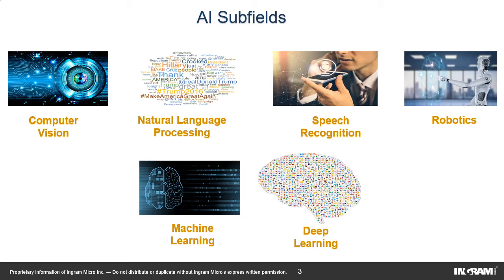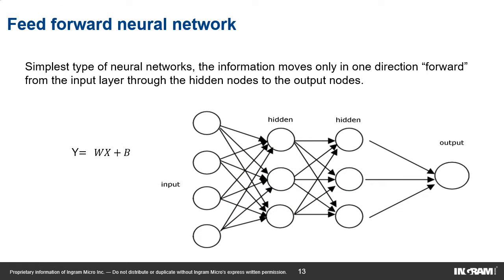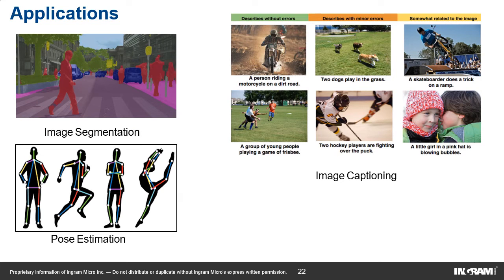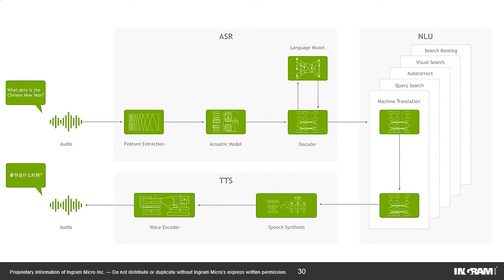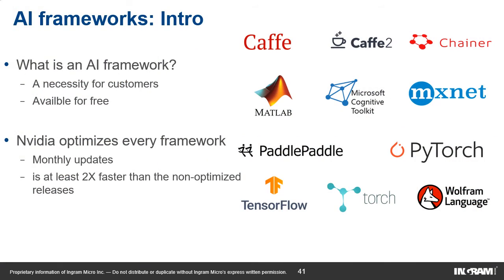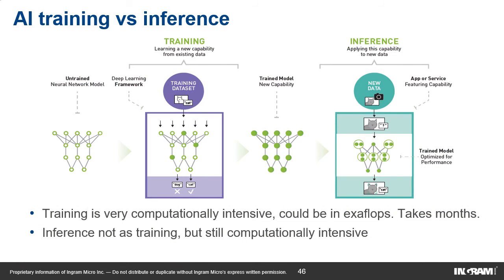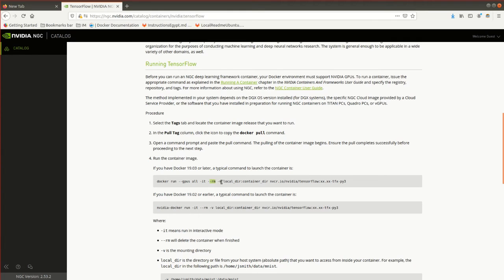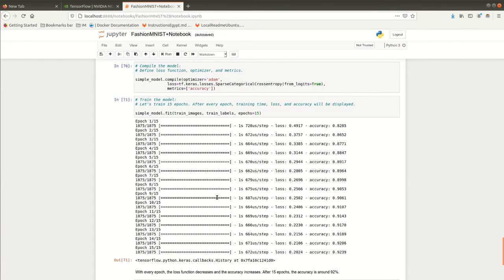Nvidia DGX training by IngramMicro - AI application layer 1/2+ voiceoverDoaa